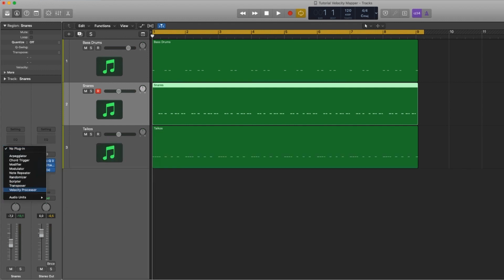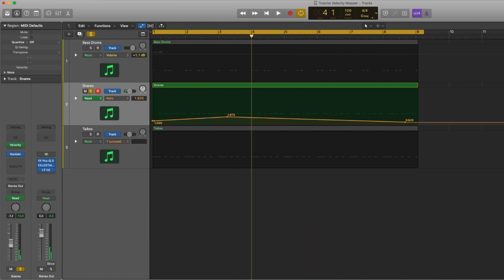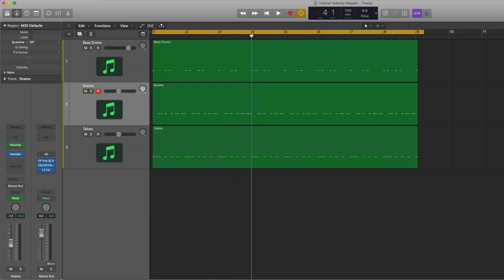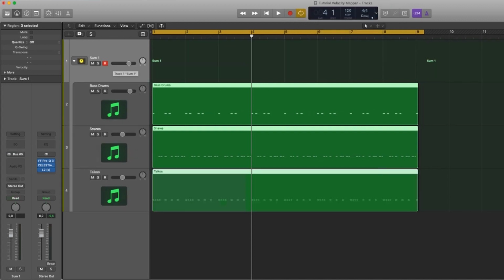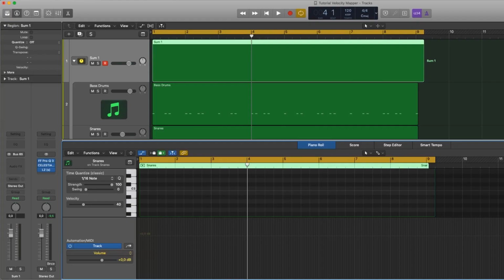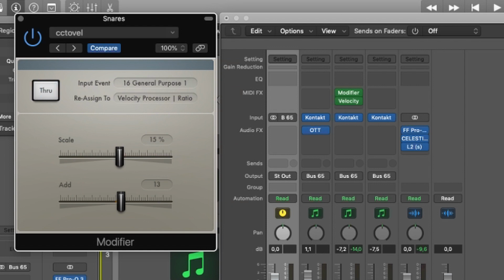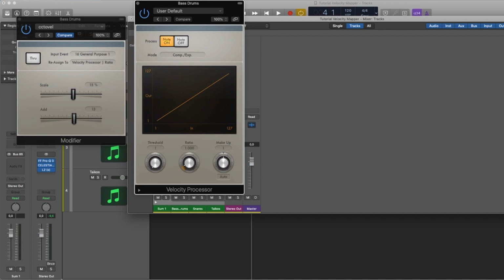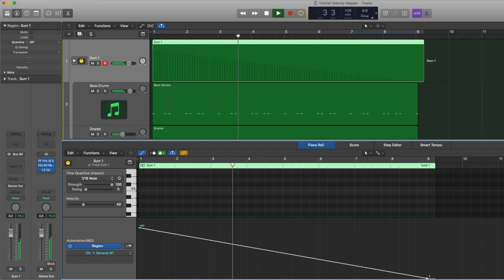The BEST way to automate velocity in Logic?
If you want to control velocity over your drum tracks, the most common way is to do just that: Control velocity. You either use this slider, or the velocity lane in the automation sector of the piano roll.

However, if for whatever reason your velocities are not static, say your snare is playing ghost notes, or you used the humanize function for some more life, this isn’t as easy. Drawing a straight line for a buildup gets rid of all those nuances.

Enter: Velocity processor. If you use this MIDI effect, you can change all velocities in a relative manner. Ratio goes up, everything is played softer. Ratio goes down, the inverse happens.

And of course, this is easily automated using regular old track automation. It may seem weird that a lower value means things get louder, and it’s a bit finnicky and small, but nevertheless, it works! But do stick around until the end, to see how we can make that even easier.

You will probably want to use this on multiple tracks at once, if you have your drums and percussion divided onto more than one channel.

Here’s what you can do. Create a track stack by selecting these drum channels, and hitting command-shift-d.

I’ve added some slight eq and compression to make everything sound a bit better.

Now, on the group bus of a track stack, you can actually add a MIDI region. In this region, you can play MIDI notes that will be played by all tracks underneath. Or you can put in some automation.

Now, this specific plugin control isn’t instantly recognized by the track stack as an automation destination. So we need to do some work to make that happen.

Firstly, we need to put a Modifier on the individual tracks. This allows us to use other MIDI commands, to control the Velocity Processor.

I found these settings to work well musically. Feel free to copy these, but do experiment to see what works in your setup.

We’ll choose a MIDI CC that’s not used too often, disengage ‘thru’ just to be sure, and re-assign the CC to the Ratio control, like this.

For multiple channels, you can copy the plugins over by alt-dragging, but you’ll have to manually re-assign the CC to ratio. Or you can keep this in mind beforehand and just duplicate the channel with these settings whenever you want a new drum track.

Now on the track stack, we’ll create a region. Select the same MIDI CC in the Automation lane. And draw in a basic buildup.

As you see, whenever this CC is changed, it affects all drum tracks, thereby making it very easy to change dynamics of your whole song instantly.

Synths and stuff:
Dave Smith Prophet '08
Elektron Analog RYTM
Korg Microkorg
Korg Poly-800 (vintage)
Simmons SDS-4 (vintage)
Make Noise 0-Coast
Behringer Model D

Studio gear:
Universal Audio Apollo 8
Universal Audio Apollo Twin
KRK Ergo (discontinued)
Toft EC-1 (discontinued)
Behringer X-Touch
Mac Mini 2018
Adam A77X
Behringer Behritone

Mics:
Shure SM7b
Triton Fethead
sE 4400a
Slate ML-2
Superlux R102

Guitars:
Heritage H-535
Reverend Commando GT
Eko Ranger (vintage)
Teisco Gold Foil guitar (vintage)
Fender Marcus Miller Jazz Bass
Kemper Profiling Amplifier
Strymon Timeline
Eventide Space